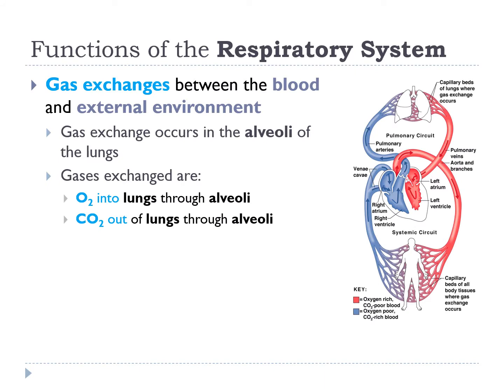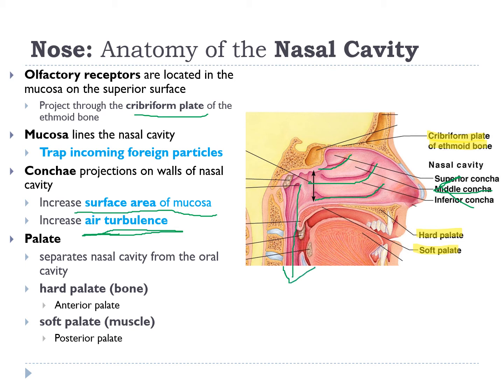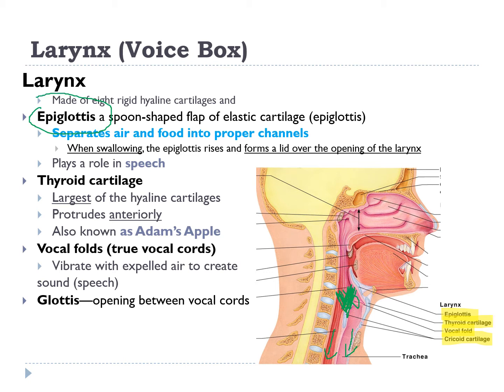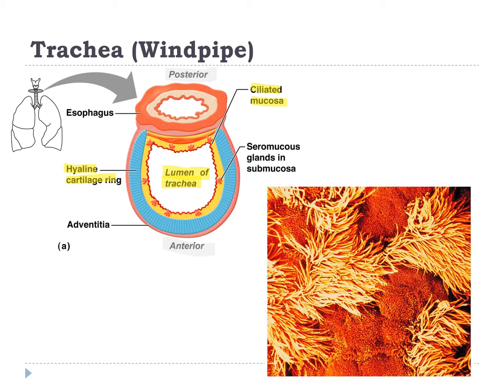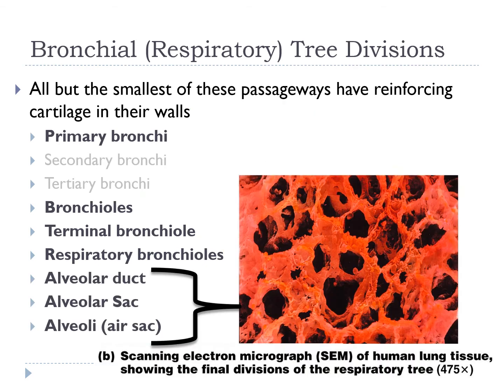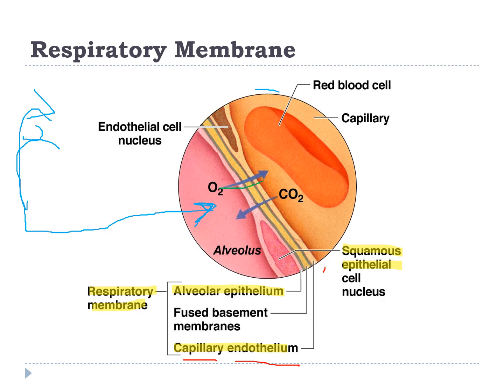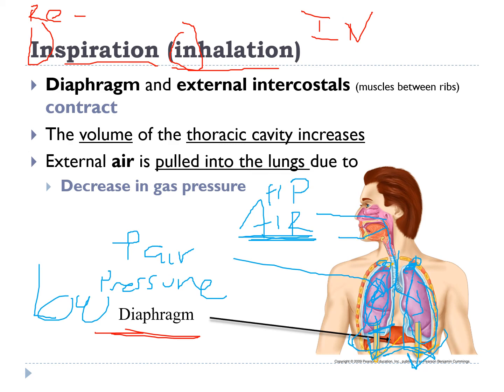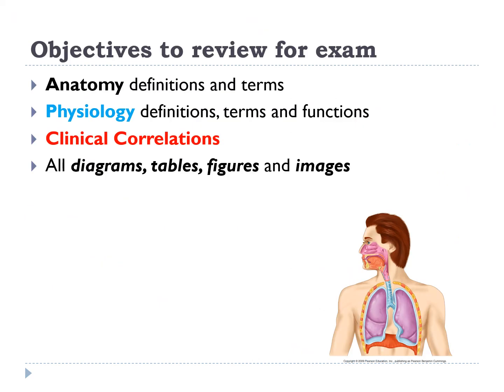Respiratory Ch 13_BIO 160 FA 2022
This video is part of an Anatomy & Physiology course for college students. It is part of a specific course in Fall of 2022 and is designed as a general elective course for non-Biology majors.

This video covers the major functions and anatomy of the upper respiratory tract, lungs and related organs.

This video should not be used as a reference for 200+ level anatomy and physiology students or as a study tool for graduate and professional curricula.